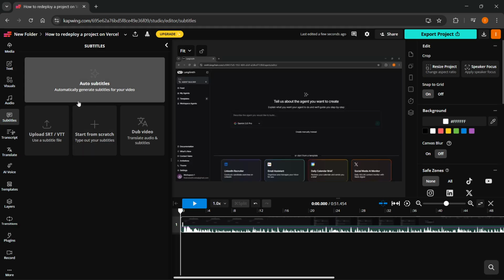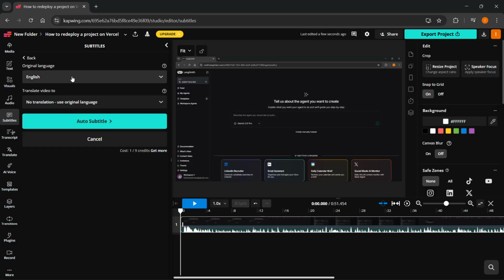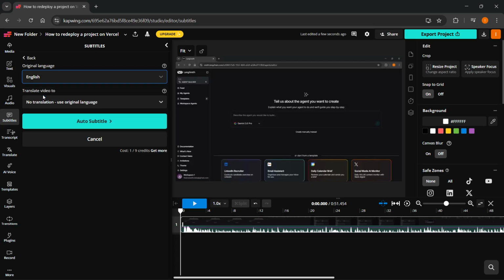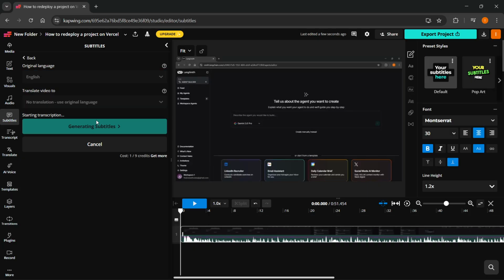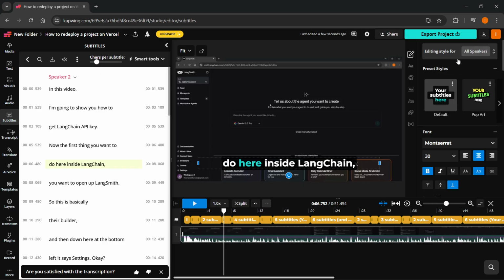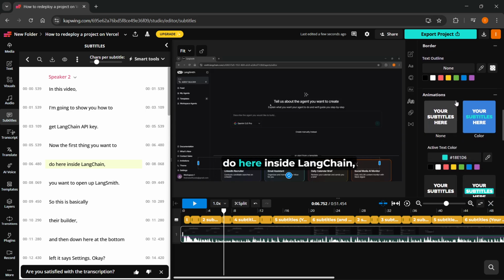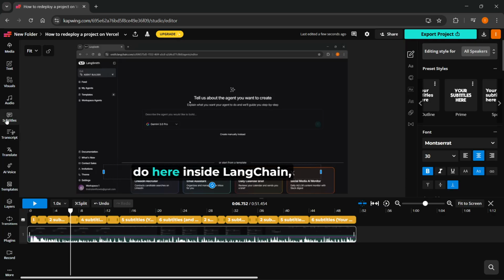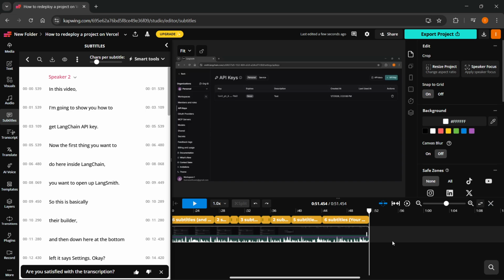How To ADD CAPTIONS To Videos In Kapwing (QUICK & EASY) 2026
In this video, I'll show you how to add captions to videos in Kapwing. This is a complete guide on creating and editing captions for your videos using Kapwing in 2026. If you want to improve accessibility and engagement by adding captions quickly and easily, this is the tutorial you need!